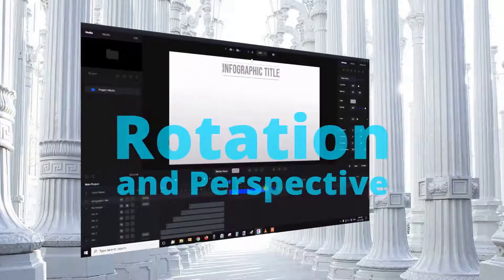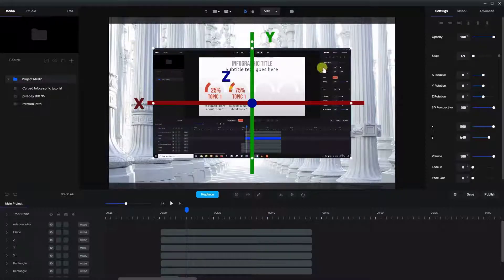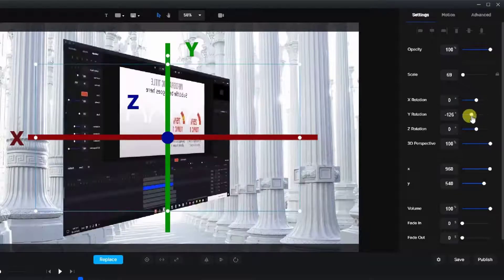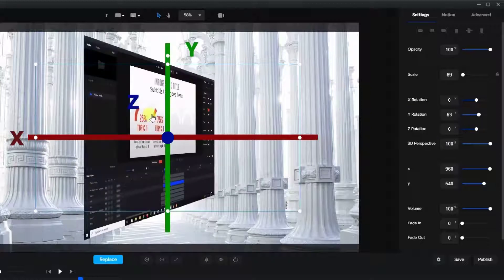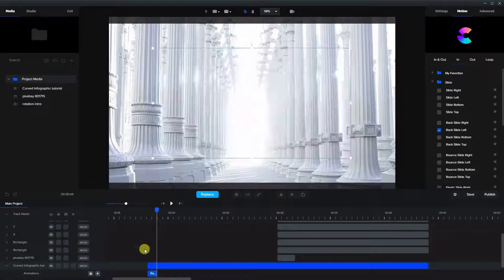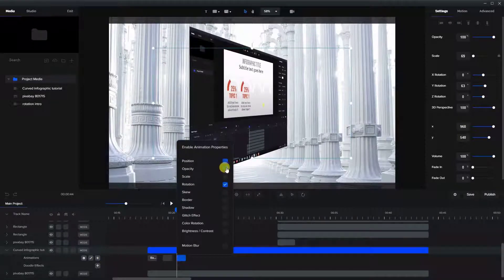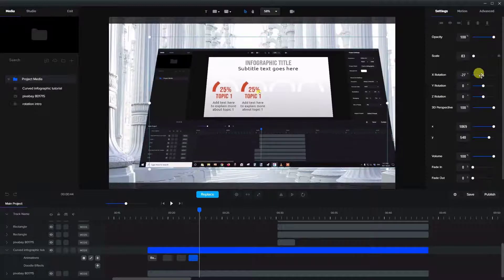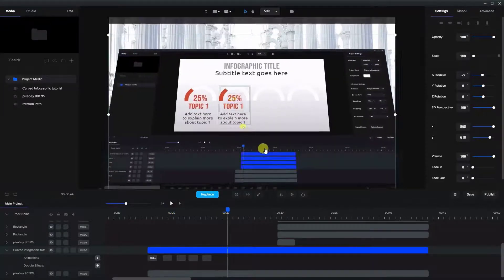Rotation & Perspective FX in CreateStudio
In this video we focus on rotation options in CreateStudio and the setting of perspective. Enjoy and have a great weekend! 💪😃

DON'T YET OWN CREATE STUDIO?